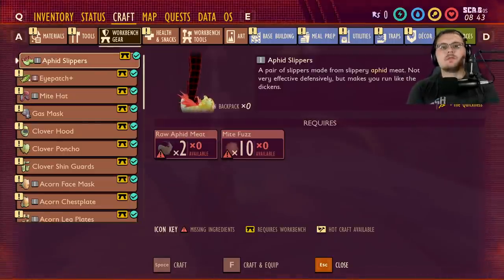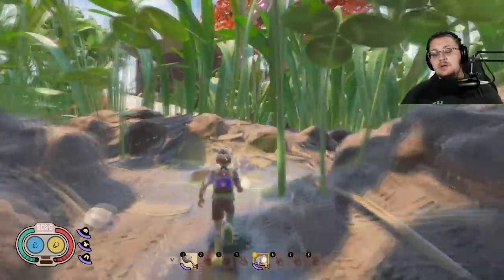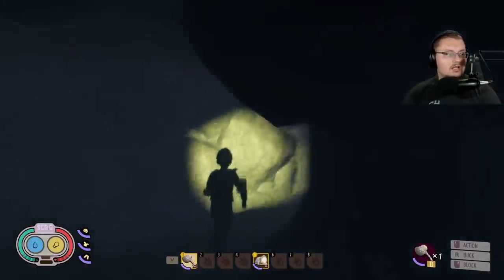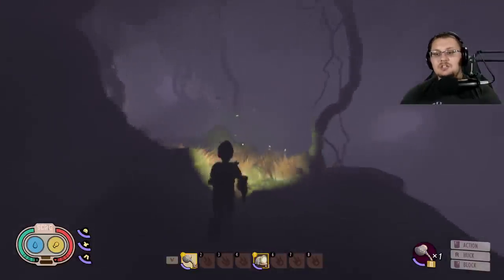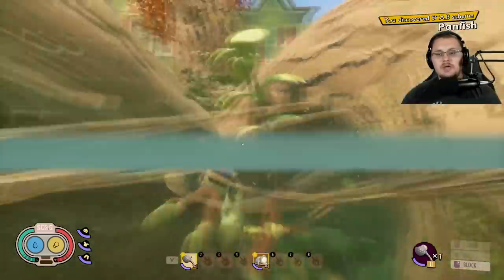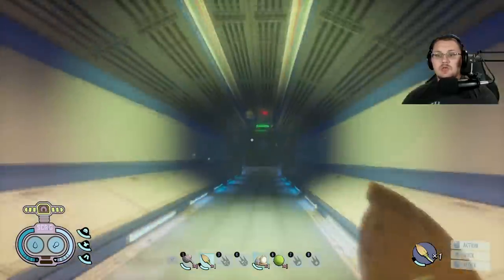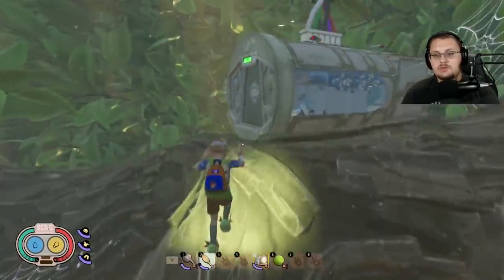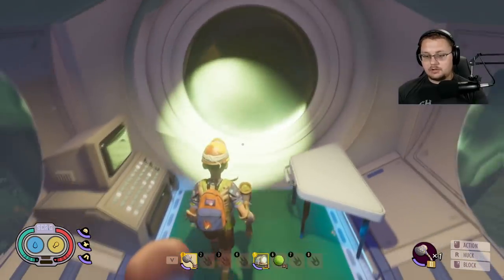All SCA.B LOCATIONS IN GROUNDED AS OF UPDATE 8.1 GROUNDED SCAB LOCATIONS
All of the Sca.b locations in Grounded below

Aerobics, Top Of Lamp
Bugged, In the Abandoned ant hill
Chubbs, Series coup de grass tunnel
Cyberstrike, top of power plug in hedge
Flying V, top of rock near rake
Girthscape, in cave under gith head
Grey stone, on top of north west laser
Gunmetal, in cave with larva ( spade gulch)
Hot Dog Horror, In can on lake
Hyperblaster, on top of east laser
Lastercorp, paint bucket by porch
Miterider, In the Mite cave by the laser
Neomauve, inside active anthill
Panfish, on the root on the lake
Punch-o, ontop of the Juicebox
Sad stab, under casset tape
Scab 3.9, north of stepping stone summit
Scab V1.02, in mushroom forest
Scab v2.11, in obso pod in berry bush
Sewage, in drain by stepping stone summit
Supreme, on the frisbee ( flying man disk)
Syndrome, in spider cave under the rake
Textbook, on top water area of bird bath
Hedge berry, on top of leaf on birdbath
Fright, on branch bottom of lab entrance
Ghostmint, inside hedge base
Bugjuice, on the way to hedge base
Whitchy, on the branch the red power cable goes over
Frankenline, ontop of the franken line
Muck, below the pond entrance
Shallows, on a shelf in the pond lab
Legend, in the fizz can in hedge base
Frostbite, close to the breaker on sunken lab
Holidazzle, inside underwater lab outpost
Gingerspice, inside the pond lab flooded area on way to computer
Shinebright, at the tunnel that connects oak lab to the pond

- Grounded Secrets